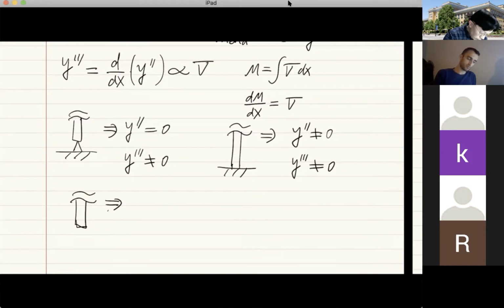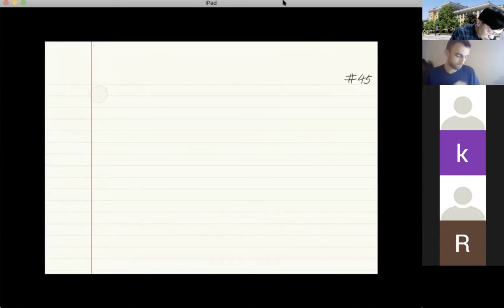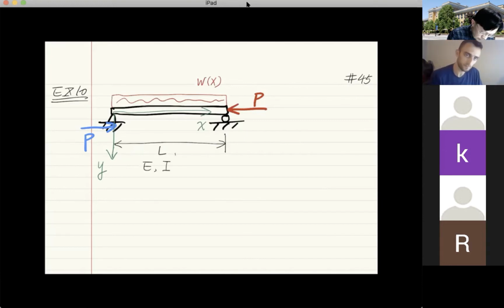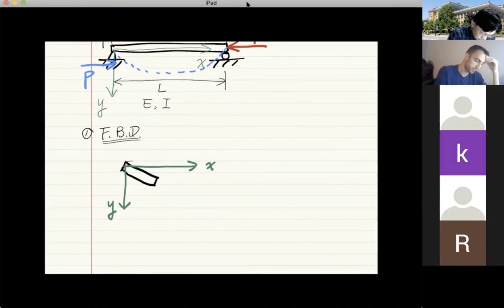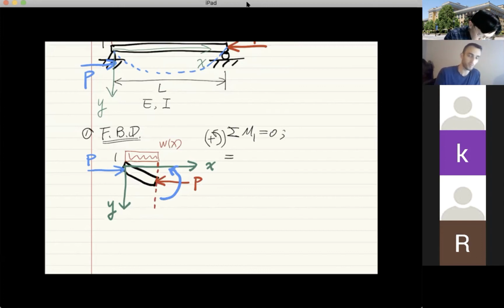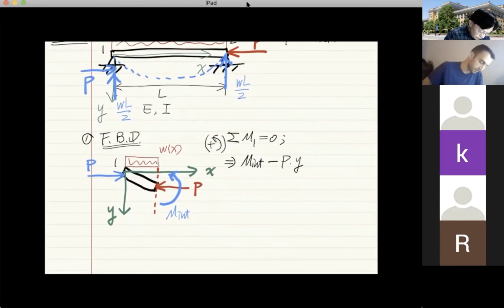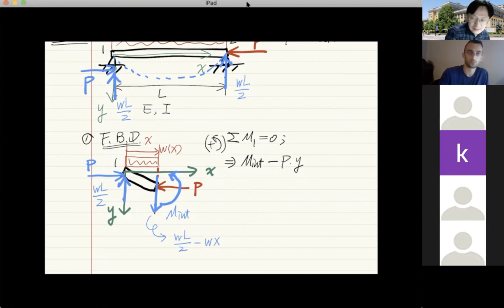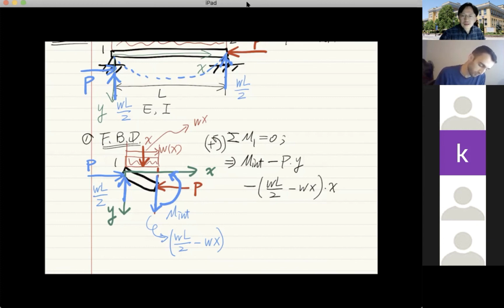CIVE5120__0930__LN05__Part 5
-- Example 10